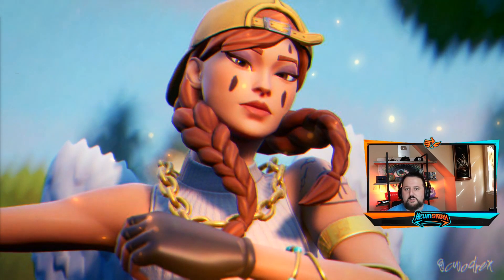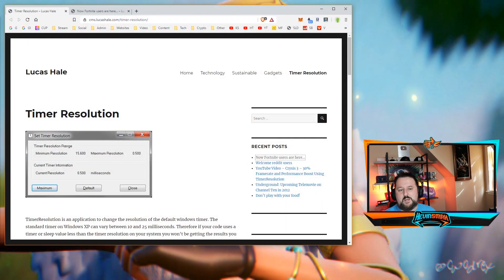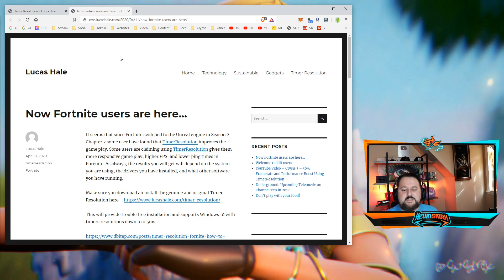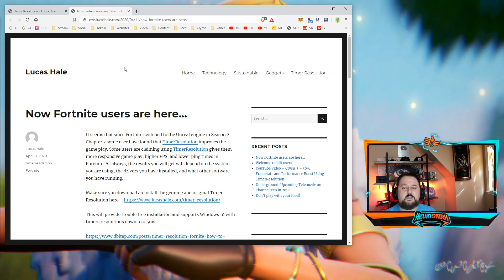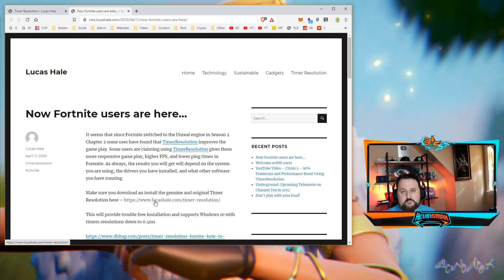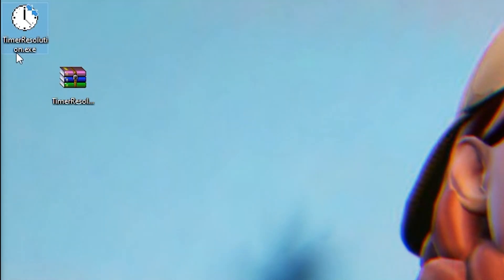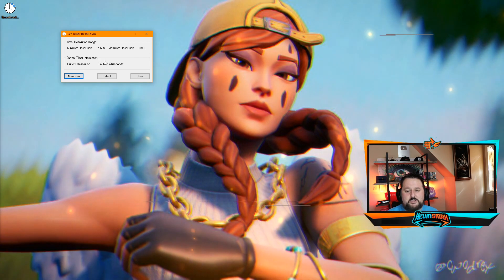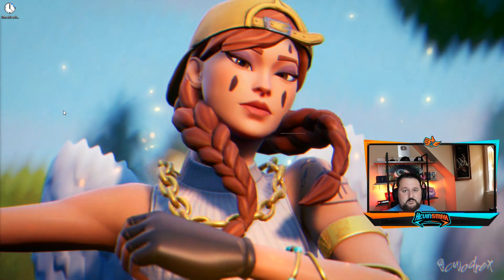Fortnite Input Delay PC - SPEED UP YOUR GAME! Chapter 2 Season 3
Fortnite Input Delay PC If you want to know how to get rid of input delay in Fortnite Battle Royale this is the video for you.  We will quickly lower input delay and get your machine playing at it's best.  This was made in Chapter 2 Season 3
 ▬▬▬▬▬▬▬▬Secure VPN ▬▬▬▬▬▬▬▬
▬▬▬▬▬▬▬▬ Support ▬▬▬▬▬▬▬▬▬▬▬▬
My Websites:
▬▬▬▬▬▬▬▬ My Equipment ▬▬▬▬▬▬▬▬▬▬
     ▬▬▬▬▬▬▬▬ ✓ Streaming ▬▬▬▬▬▬▬
     ▬▬▬▬▬▬▬▬ ✓ Computer ▬▬▬▬▬▬▬
CYBERPOWERPC BattleBox Ultimate:
     ▬▬▬▬▬▬▬▬ ✓ Monitor(s) ▬▬▬▬▬▬▬
     ▬▬▬▬▬▬▬▬ ✓ Keyboard ▬▬▬▬▬▬▬
     ▬▬▬▬▬▬▬▬ ✓ Mouse ▬▬▬▬▬▬▬
     ▬▬▬▬▬▬▬▬ ✓ Headset ▬▬▬▬▬▬▬
HyperX Cloud Flight Wireless Gaming Headset
     ▬▬▬▬▬▬▬▬ ✓ Camera ▬▬▬▬▬▬▬